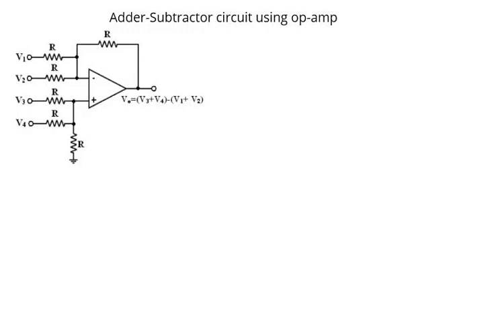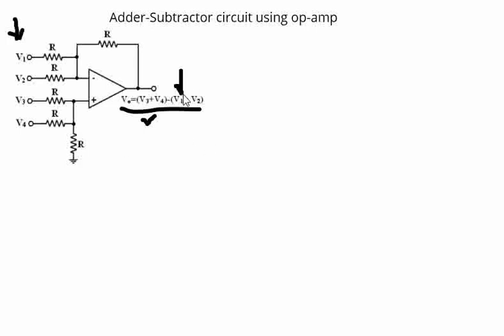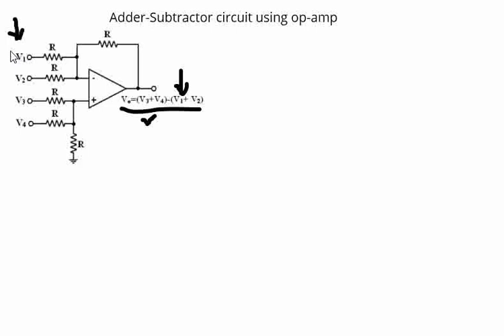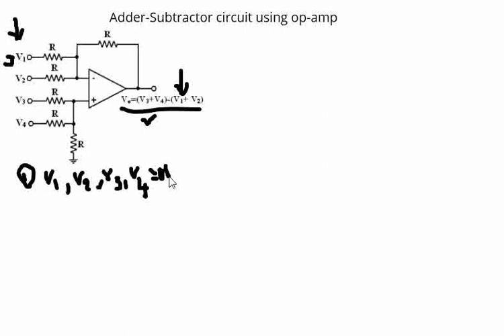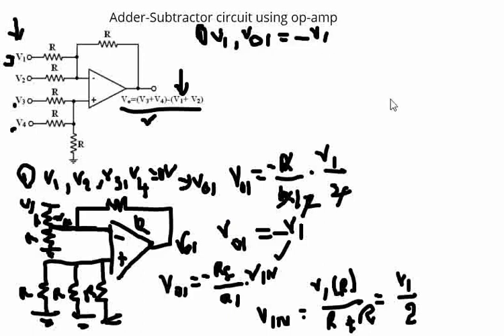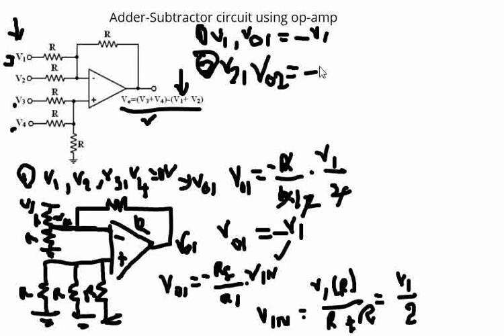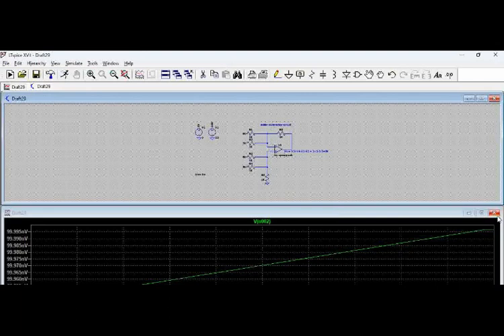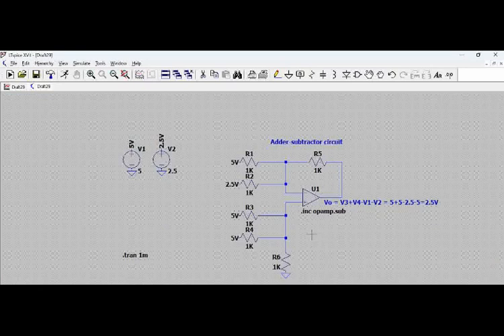Opamp based Adder-Subtractor circuit | LTSpice Simulation | Operational Amplifier